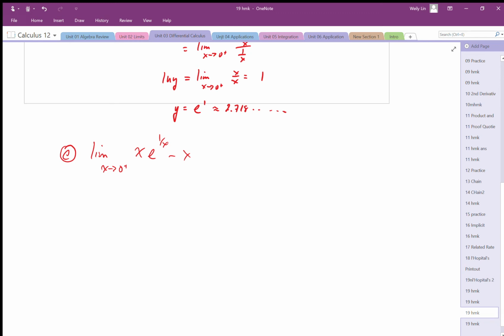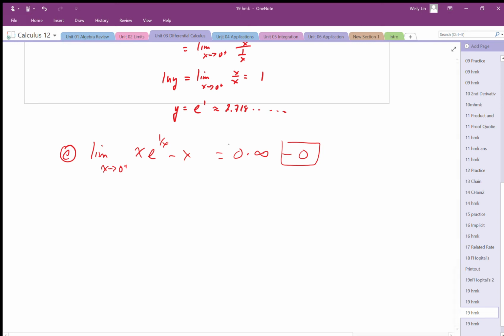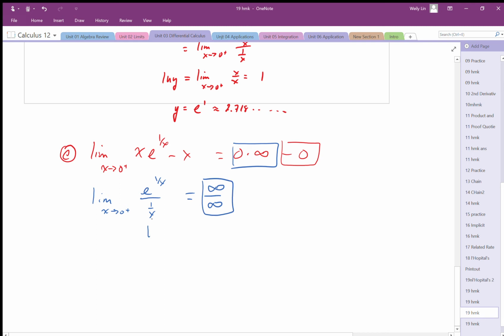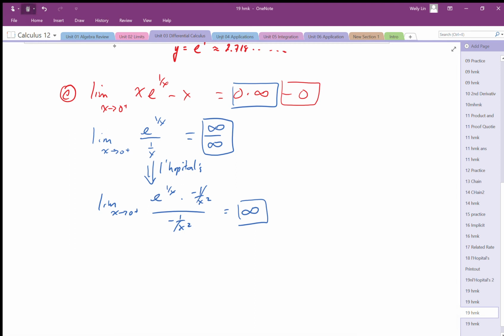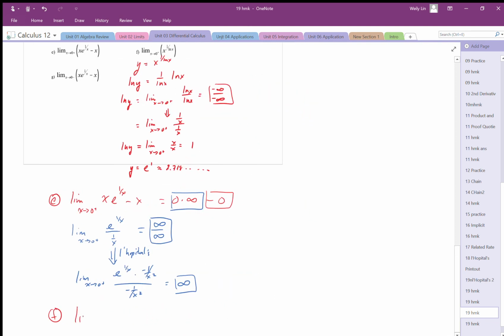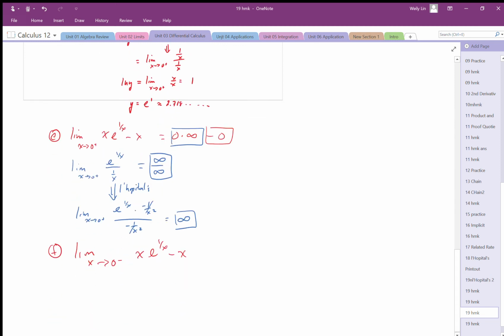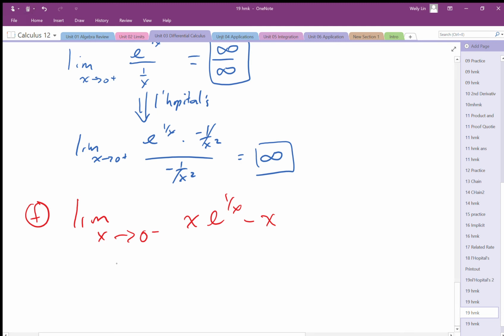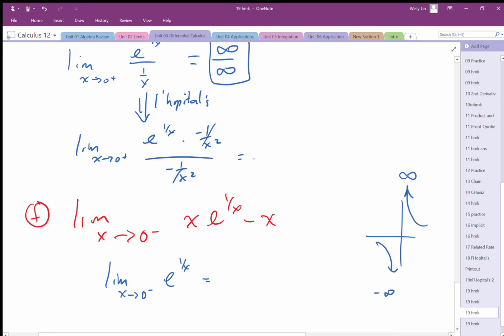19 hmk Lim and Indeterminant Forms WS Q(e,g)